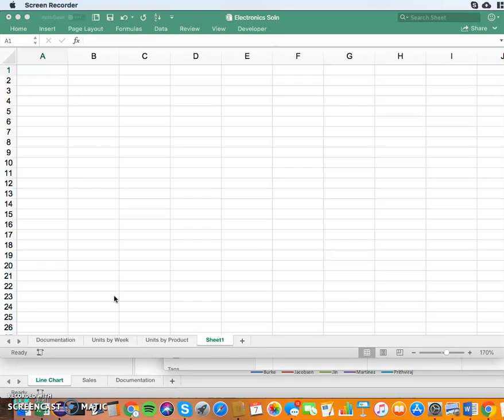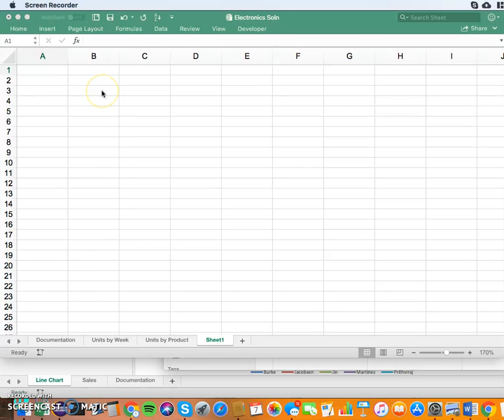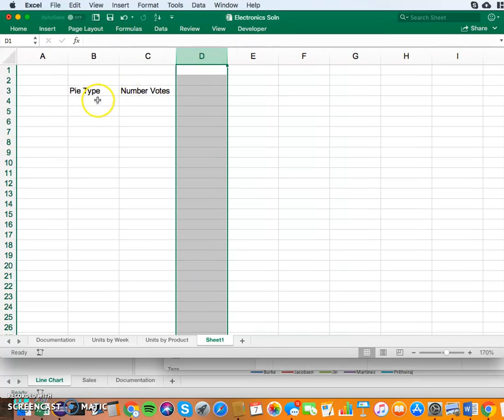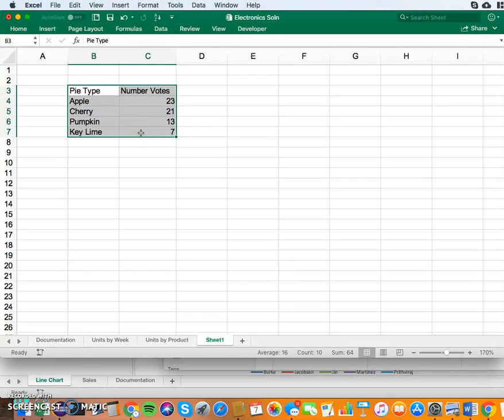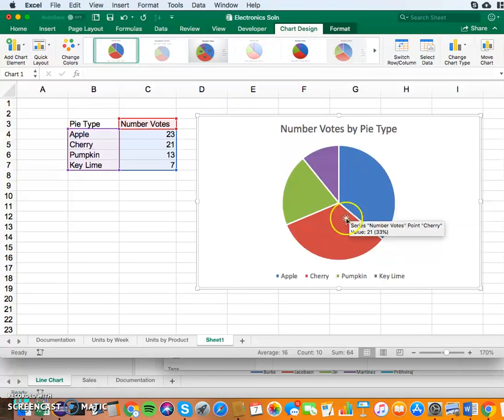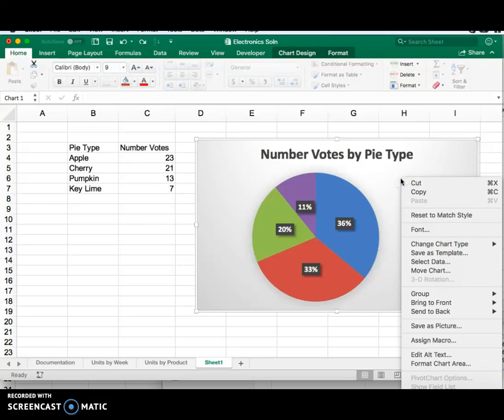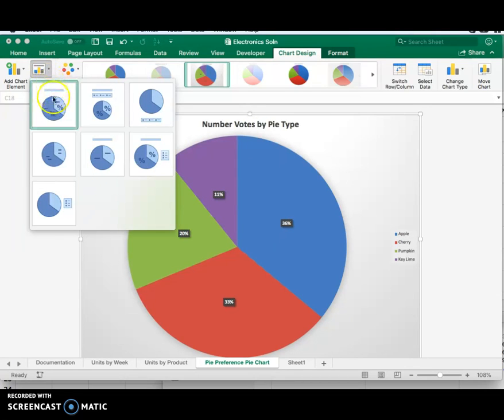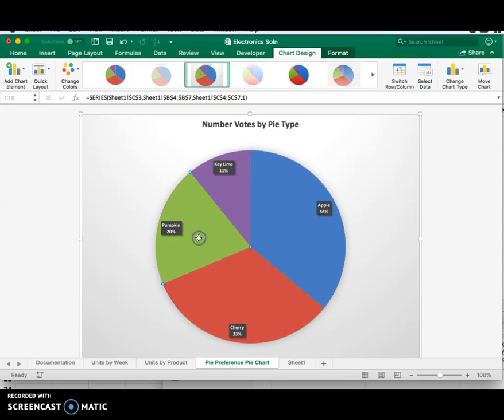Excel Creating Pie Charts